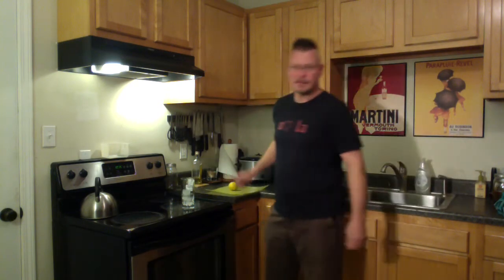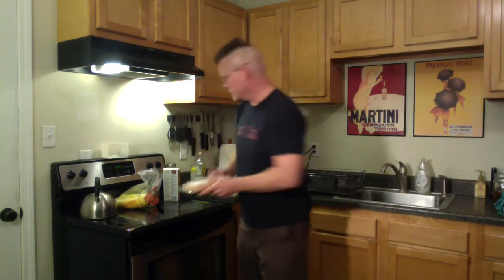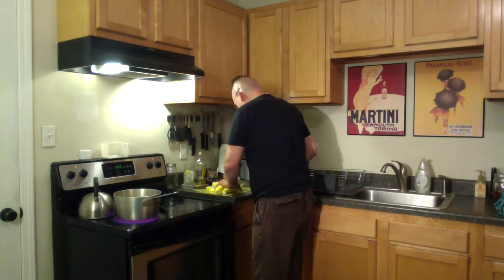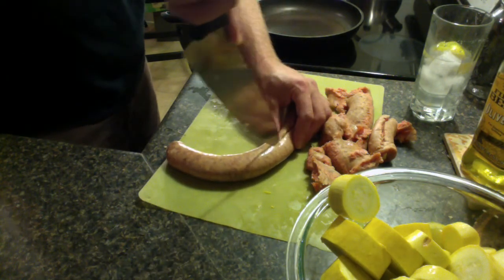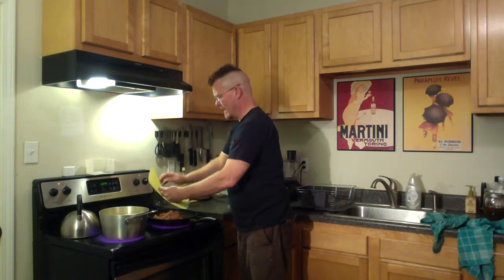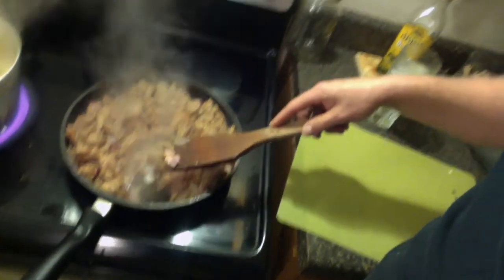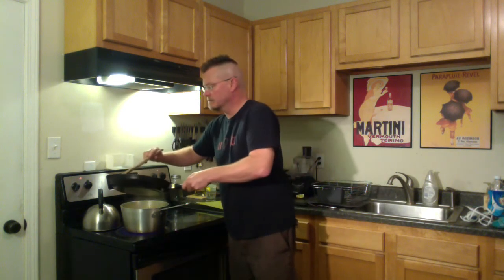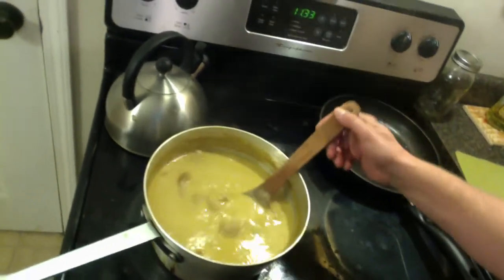Cooking Under the Influence - Accidental Soup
Accidentally discovered that squash and Italian sausage could make a fantastic soup! Who knew?! Vodka and soda provide their reliable lift.